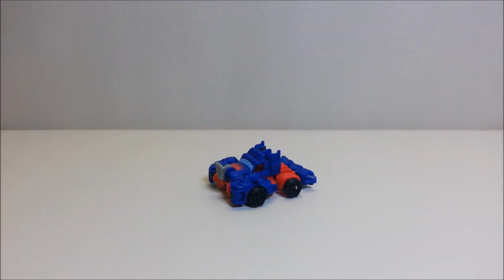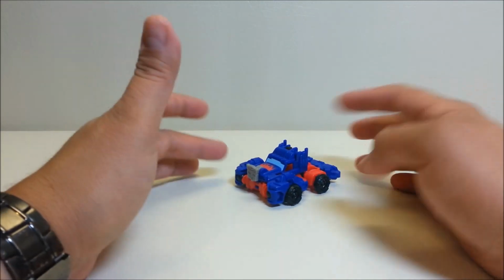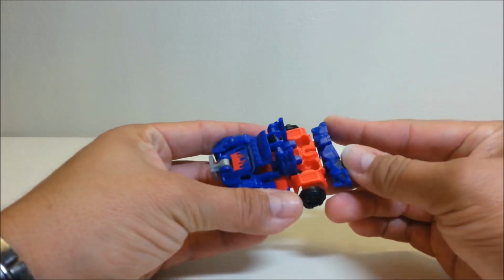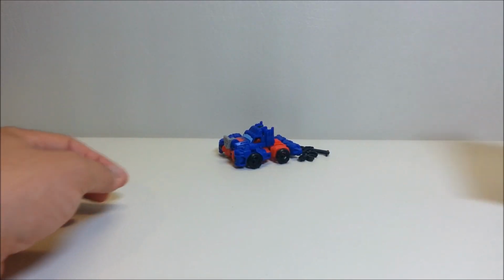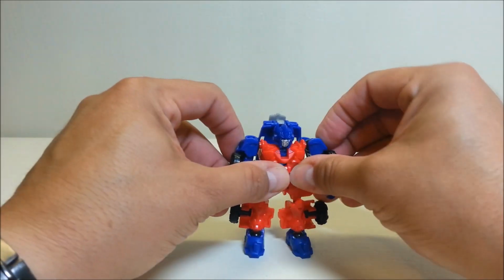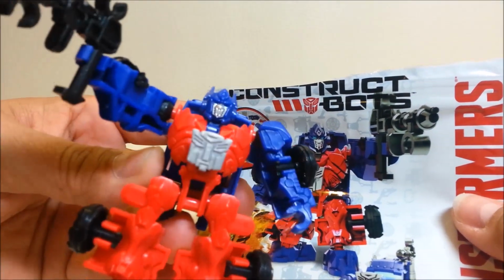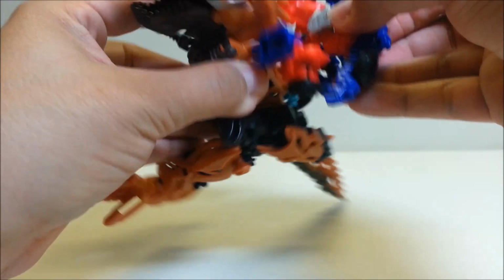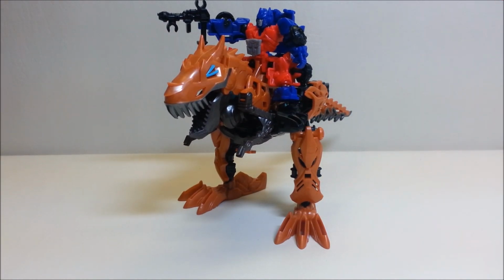Construct Bots Dinobot Riders Optimus Prime Review; That's Just Prime! Ep 21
Hello and welcome to "That's Just Prime!" Today we're looking at Construct Bots; Dinobot Riders Optimus Prime!
Later